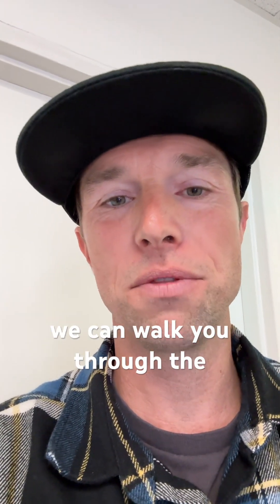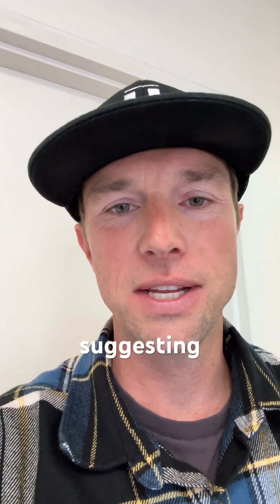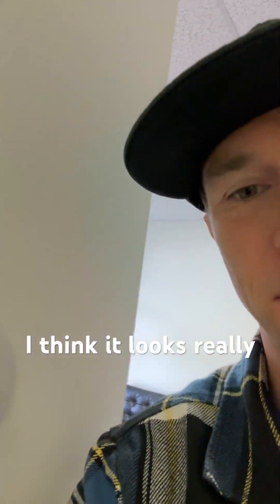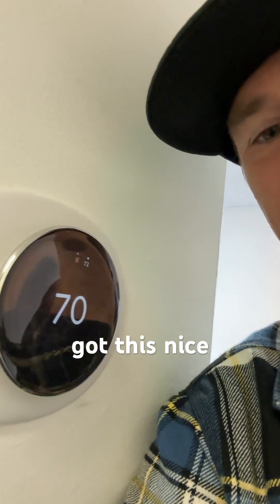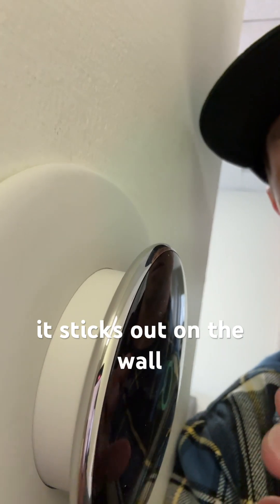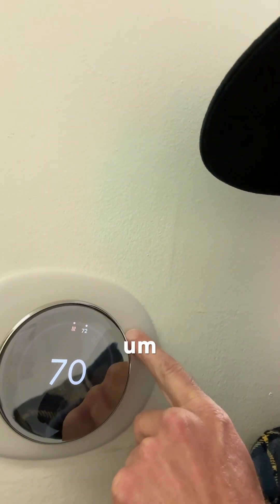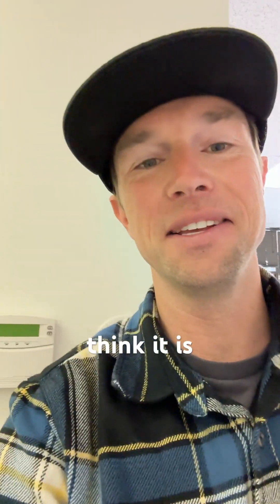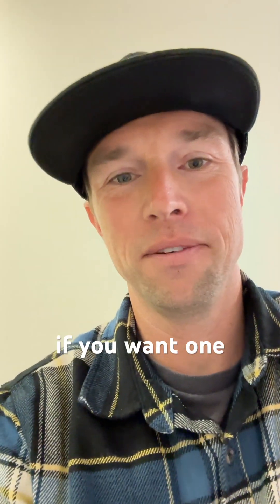Should you install a 4th gen Google Nest thermostat?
Should you install Google’s new 4th generation nest learning thermostat in your home? We love the new form factor and the new tools it gives us as installers. Do you already have a doorbell or camera in your home? If so, this thermostat may be a great option for you. What do you think? Do you like the look of it?